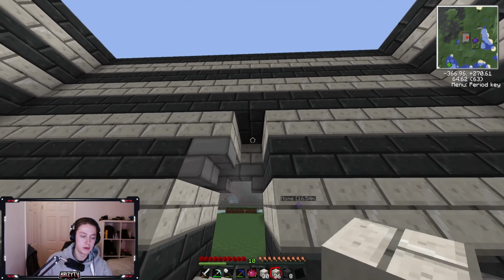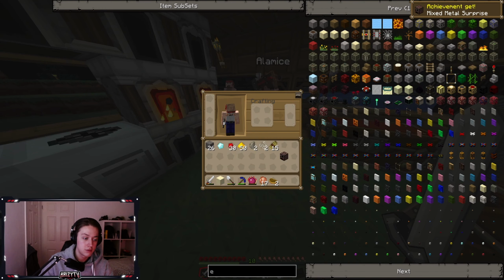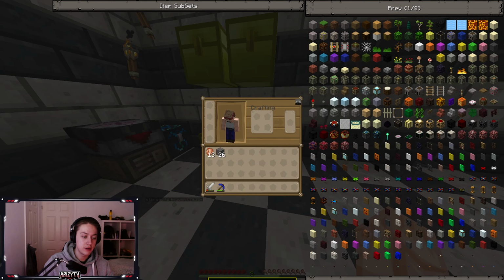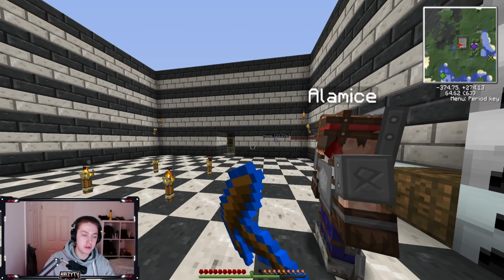Tekkit Classic! A Quarrying Query: Ep.2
A new series where all footage is recorded from live gameplay!